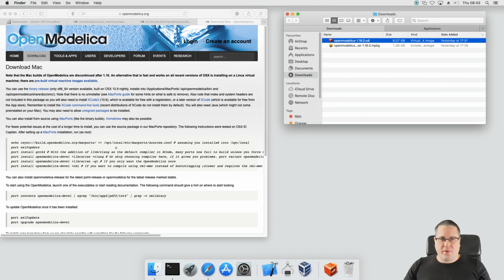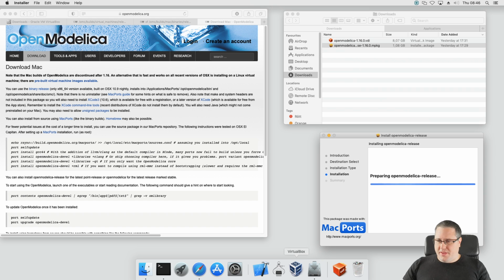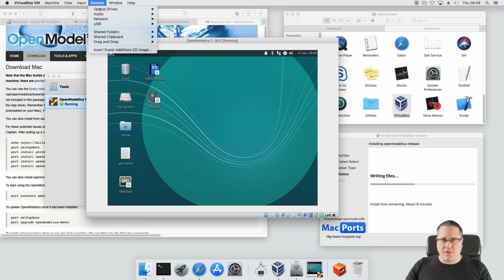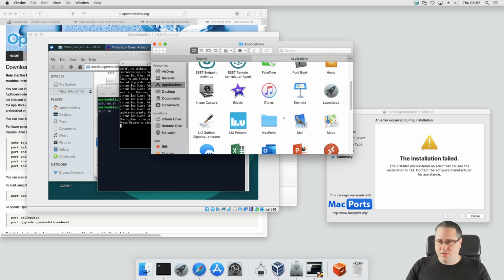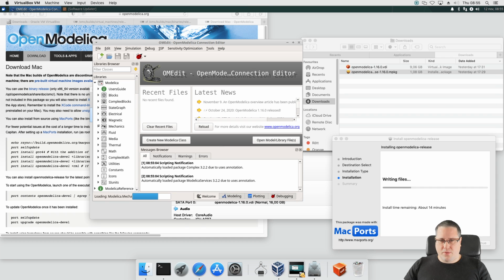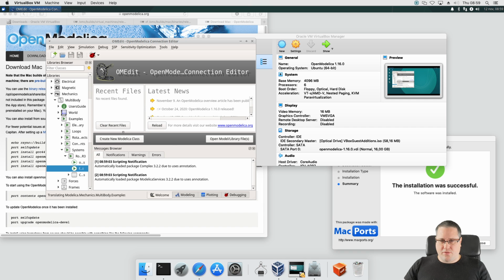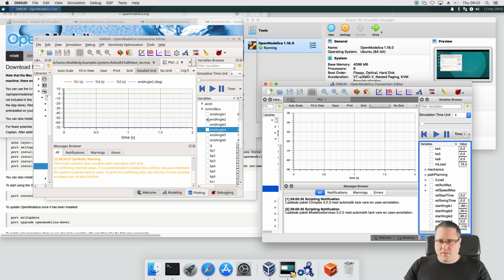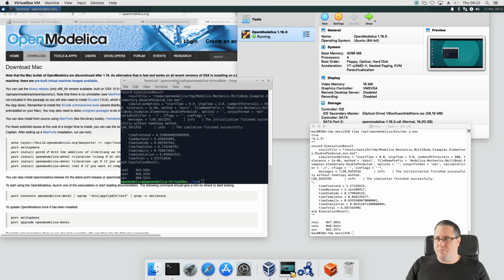Install OpenModelica in VirtualBox if you use MacOS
How to install OpenModelica in VirtualBox from a MacOS host.

0:00 Starting the installers
3:07 Setup a virtual machine in VirtualBox
6:10 Install VirtualBox Guest Additions
8:02 Restart the Macports installer
10:40 Reboot the Virtual Machine
11:48 Start OMEdit in the Virtual Machine
13:55 Check VirtualBox settings for better performance
16:15 Run the fullRobot with visualization
17:05 Check the Macports binary package
20:00 Compare the performance of native Mac vs Linux VirtualBox

Recorded by RDP-link, which introduces some lag to the user interface. Martin uses a Mac GUI only a handful of times per decade.